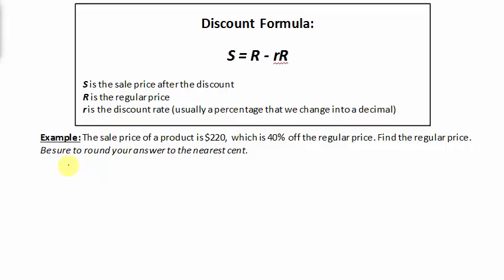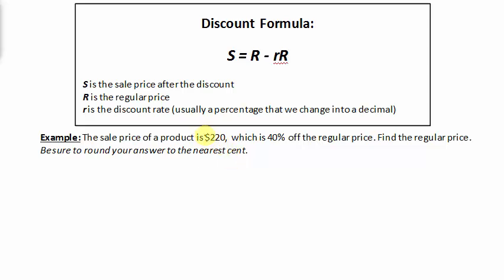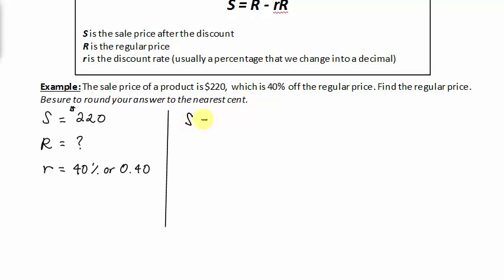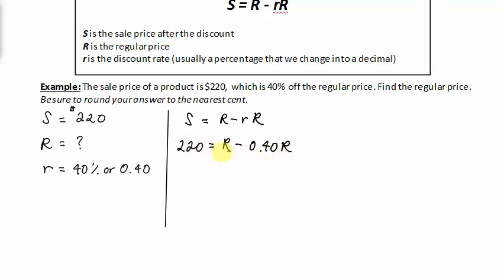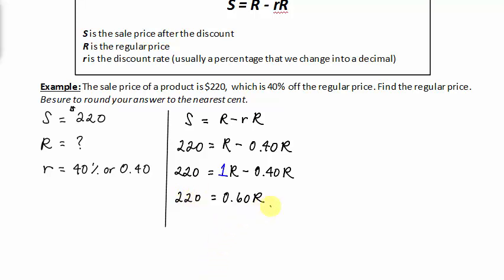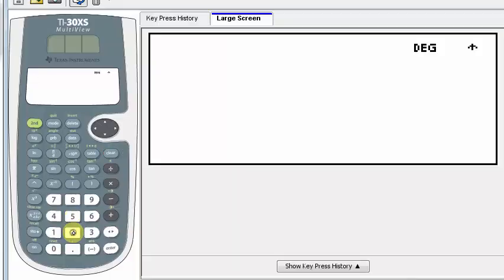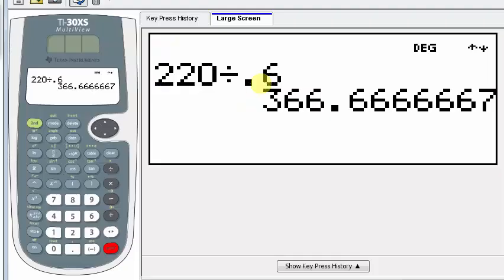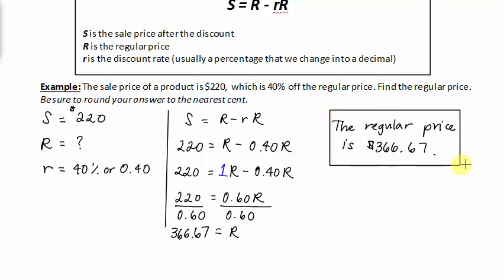Discount: Finding Regular Price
Finding the regular price by using the discount formula